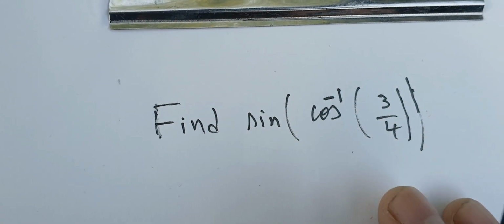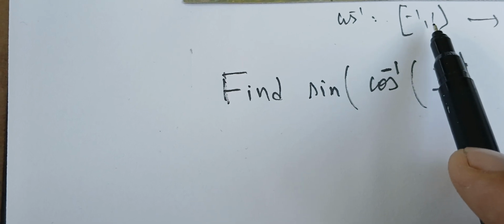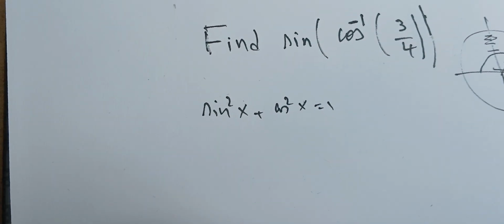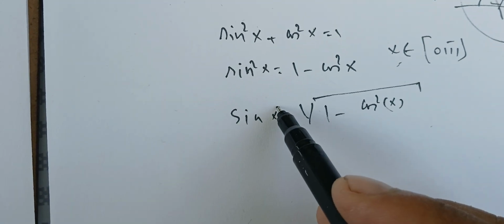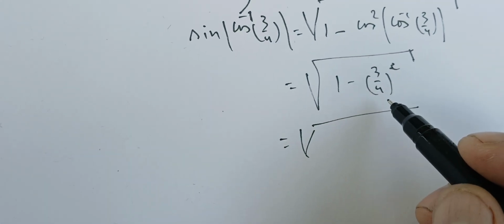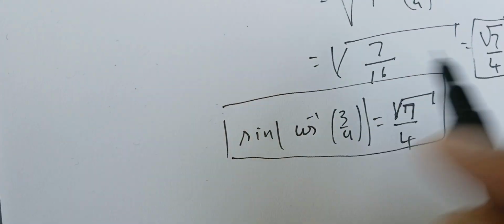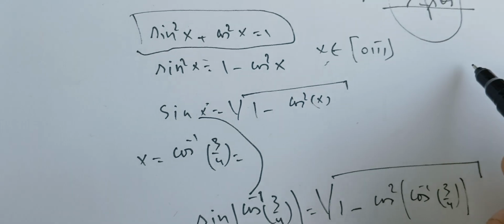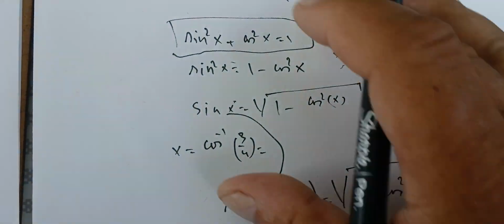The exact value of the sine of the inverse cosine of 3/4. Detailed solution.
We will work the principle of mathematical. Induction. This is one of the most used principles To prove And auctions. First, we check what we want to prove. We assume that we have some kind of property that we want to prove First. We check that this property is true.

It's true for Element for one number.

After that, we assume that it's true for n. And we prove that it's true for n plus one. To do that. We use either algebra or calculus or any means that we have in our hand, Sometimes we use the properties of the natural number, The product of matrices To division the derivatives, the product of derivatives the role of derivatives. Any of the means that we have to prove n plus one or that property is Two four and plus one To prove that statement. That's true for n plus one. We can use any of our means that we have and for instance, we can use the properties or the rules that. And plus one Is through based on the previous one, which we call the hypothes Of induction. And in that case, we use it. Sometimes you use the product product, bro of metacies If when approved that a metrics to the power. And plus one is true. We can use that The product of matrix by n plus 1 is the product of a metrics of power and times itself. And in that case, we can use the induction hypothesis To prove the result. We will see through this examples that we can use what we know previously to prove what we need to know now and that's n plus one. So the statement we need to show that the statement is true for n plus one. And Using that we can conclude that the statement is true for all n. Okay. We summarize. What we want to do, We first prove that the statement is true for one element. And after that we assume that it's true for n. And we shall, it's true for n plus one. And after that we conclude, that's true for all and bigger or equivalent zero or one. Okay, that's how we conclude. We will use many examples to prove our result here, So we're going to start with the product of metrices and after that we're gonna see that The sum of the cosines where K is going from 1 to n. And after that, we're gonna see the sum of the signs where K is going from one to end. And we're going to use induction to prove this results
What's the generalized principle of mathematical induction? Give examples of the principle of mathematical induction. What's its use? What's its condition? What's its statements? Give concrete examples and prove them Here. We're going to give concrete example. We're gonna answer all this questions. And we're going to prove all the results that we need.

It's true for Element Or one number.

After that, we assume that it's true for n. And we prove that it's true for n plus one. To do that. We use either algebra or calculus or any means that we have in our hand, Sometimes we use the properties of the natural number, The product of matrices To division the derivatives, the product of derivatives the role of derivatives. Any of the means that we have to prove n plus one or that property is Two four and plus one To prove that statement. That's true for n plus one. We can use any of our means that we have and for instance, we can use the properties or the rules that. And plus one Is through based on the previous one, which we call the hypothes Of induction. And in that case, we use it. Sometimes you use the product product, bro of metacies If when approved that a metrics to the power. And plus one is true. We can use that The product of matrix by n plus 1 is the product of a metrics of power and times itself. Ametricsnd in that case, we can use the induction hypothesis To prove the result. We will see through this examples that we can use what we know previously to prove what we need to know now and that's n plus one. So the statement we need to show that the statement is true for n plus one. And Using that we can conclude that the statement is true for all n. Okay. We summarize. What we want to do, We first prove that the statement is true for one element. And after that we assume that it's true for n. And we shall, it's true for n plus one. And after that we conclude, that's true for all and bigger or equivalent zero or one. Okay, that's how we conclude. We will use many examples to prove our result here, So we're going to start with the product of metrices and after that we're gonna see that